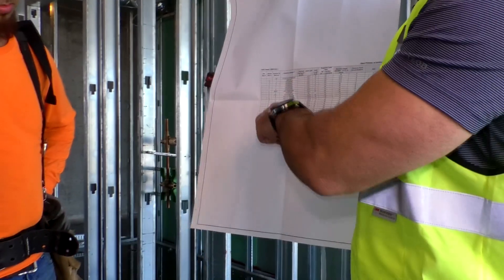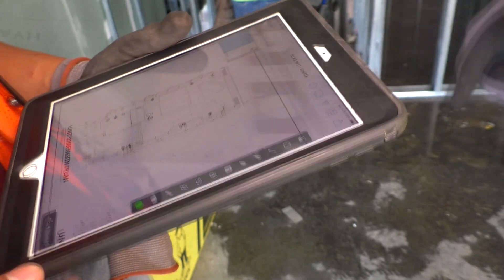nVent CADDY Prefab Solutions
Learn more about nVent CADDY Prefab Solutions and how simple it is to use this system in commercial building applications. This product is for North America only. For more information about prefab from nVent CADDY